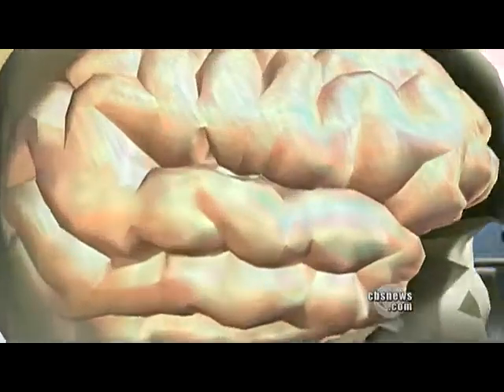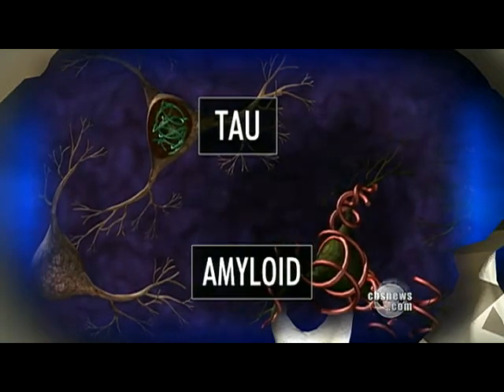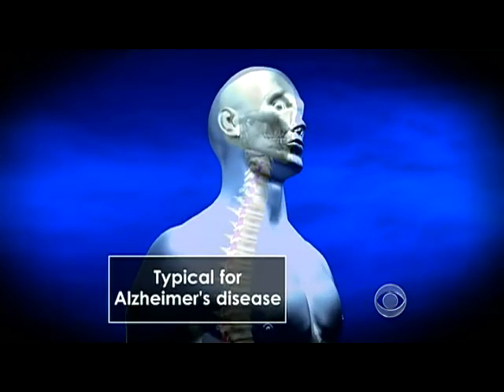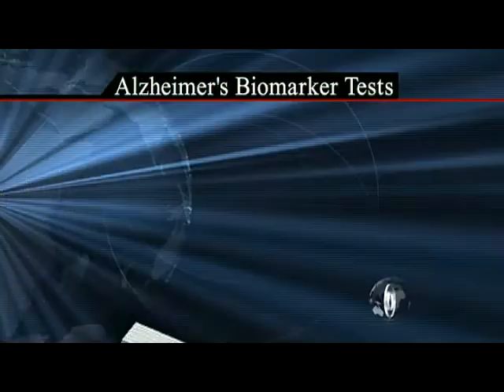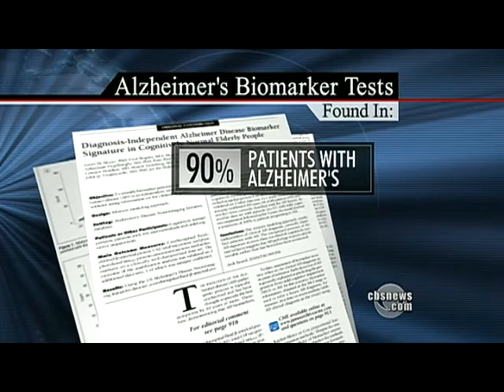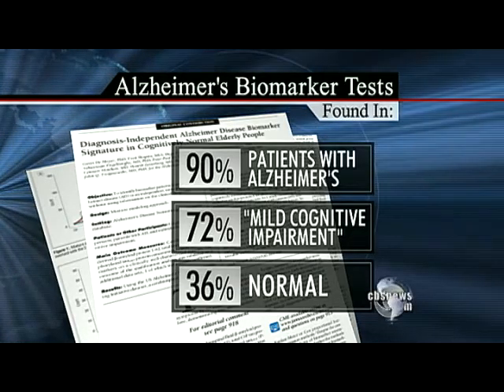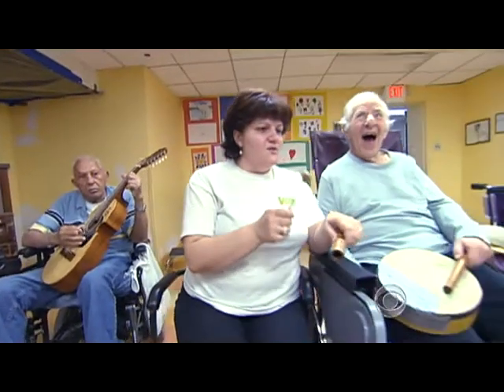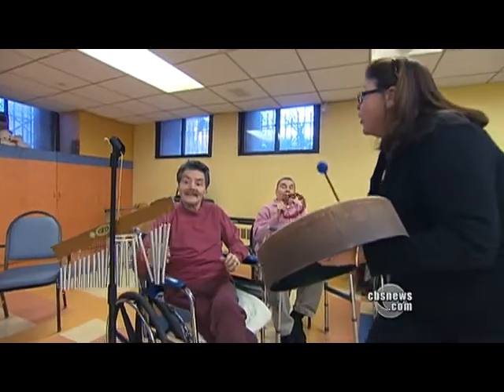Potential New Alzheimer's Test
A recently-published medical journal study indicates a new test exists for detecting memory loss, which could potentially help diagnose early stages of Alzheimer's disease.  Dr. Jon LaPook reports.